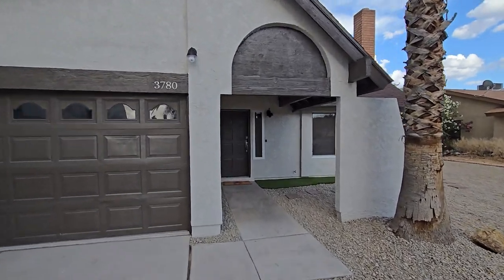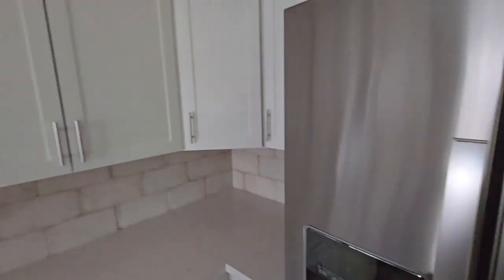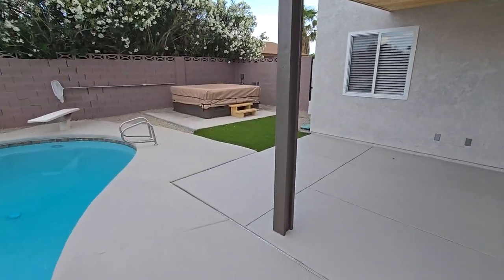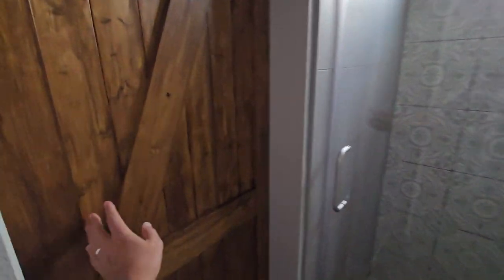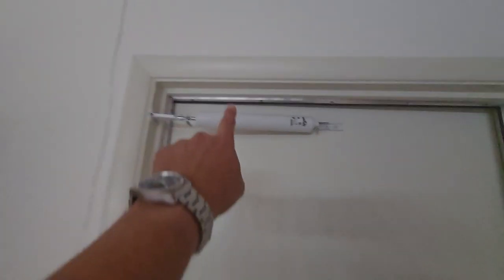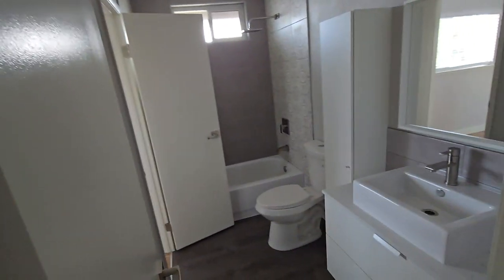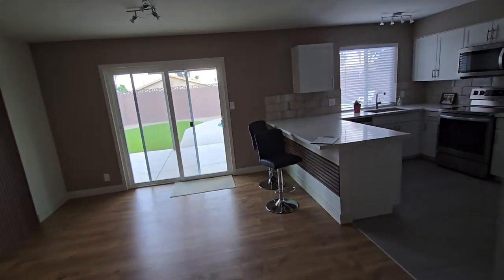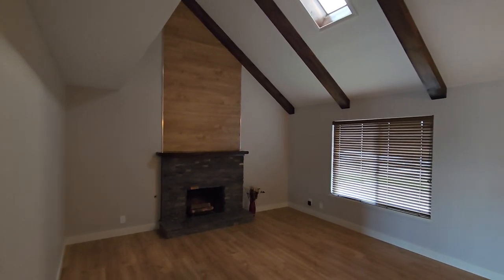3780 S Torrey Pines Dr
3780 S Torrey Pines Dr - Pleasantly surprised at how nice this property was. All the renovations are very well done, including the pool and landscaping. The only slight I observed is perhaps the location on a busy road.